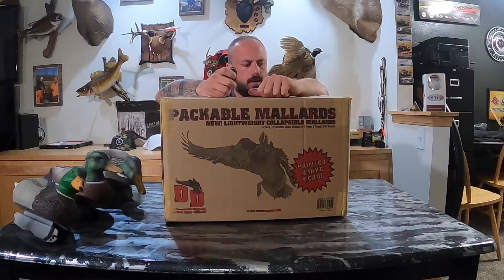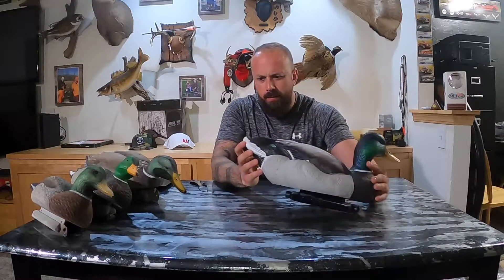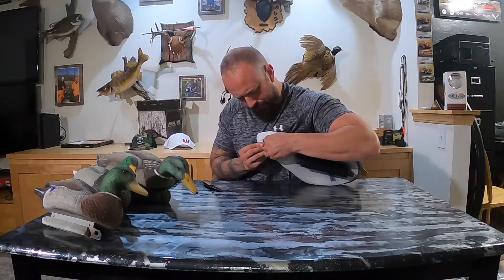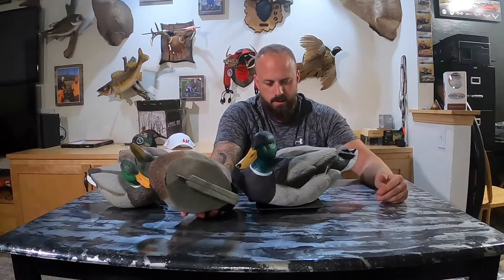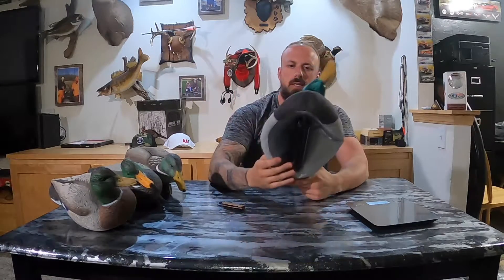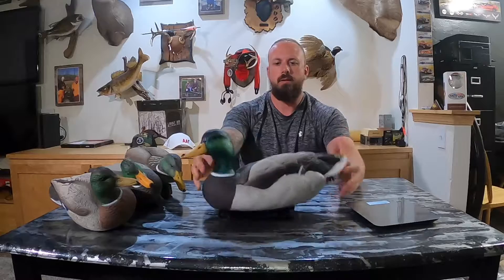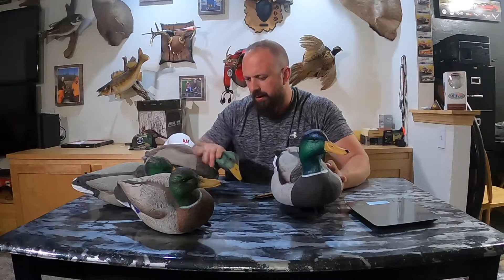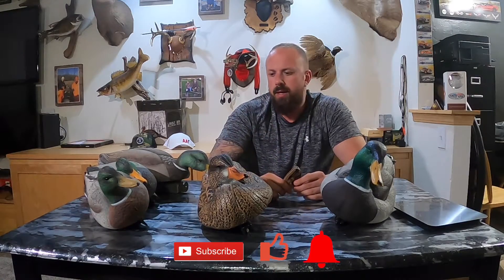UNBOXING DAKOTA PACKABLE MALLARDS!!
In this video I unbox and give my initial opinion of the Dakota Packable Mallards with painted heads and compare the weights between Higdon, Final Approach and Tanglefree Flight series decoys.

Knife - Kershaw Shuffle II